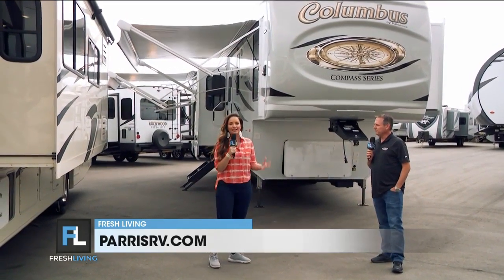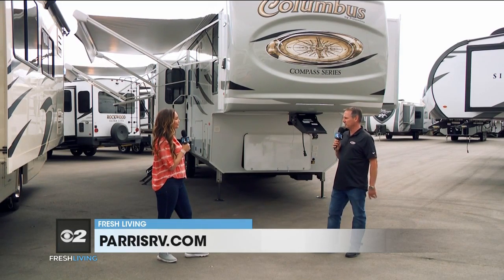Parris RV on Fresh Living 5/21/20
Our client Parris RV was featured on Fresh Living on 5/21/20. If you are looking for a luxurious, wider RV, the Columbus Compass is the RV for you and your family.